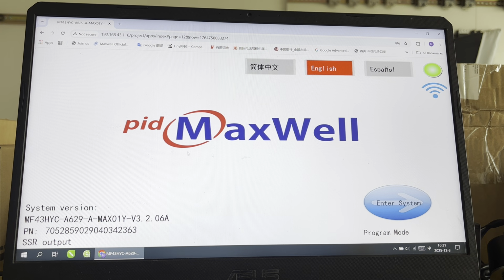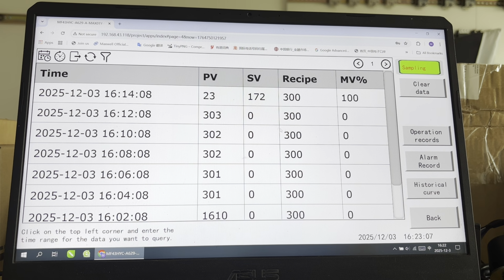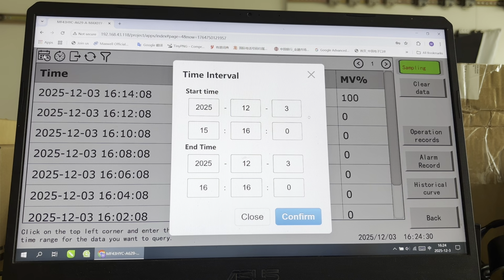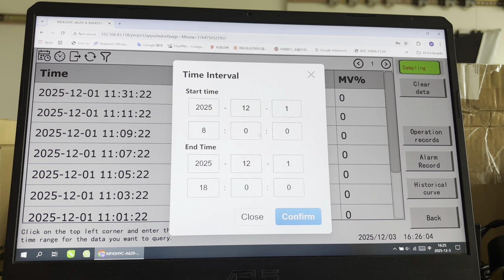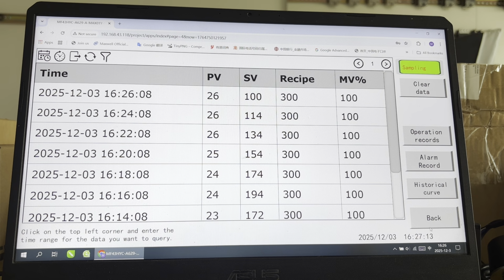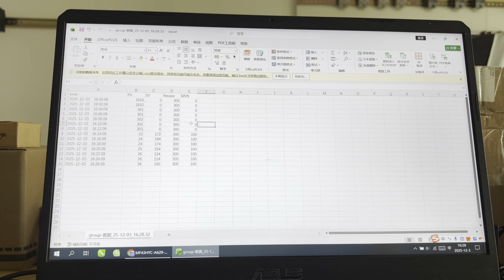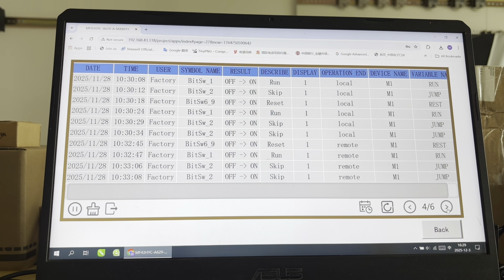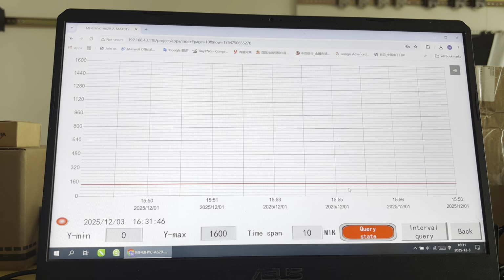Datalogging feature for ramp and soak MF43HYC-A629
This video walk you through on the datalogging feature of our kiln controller